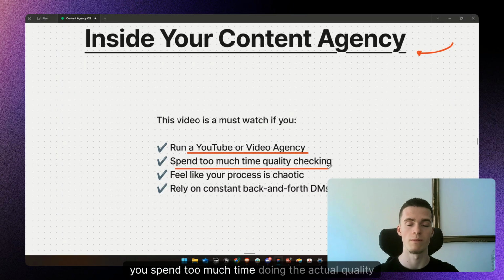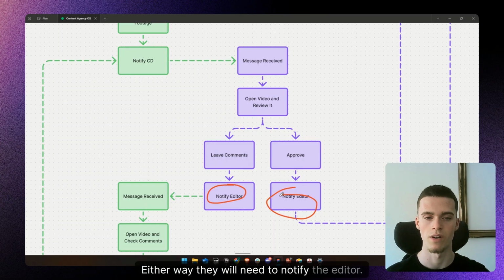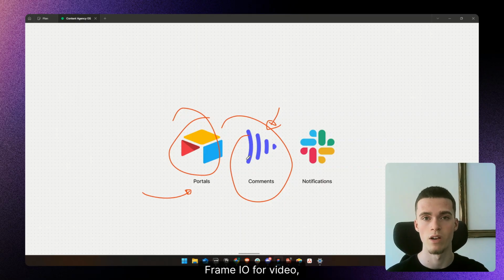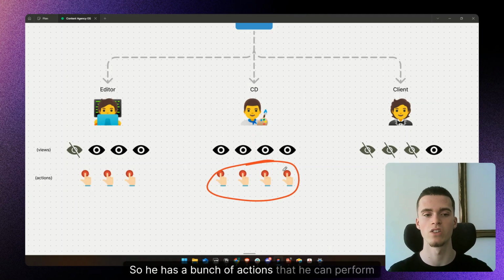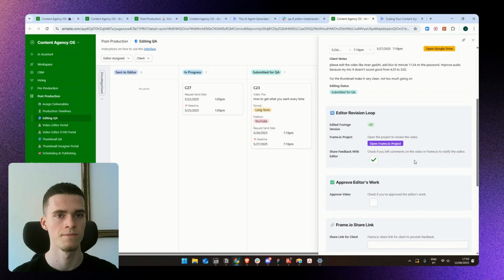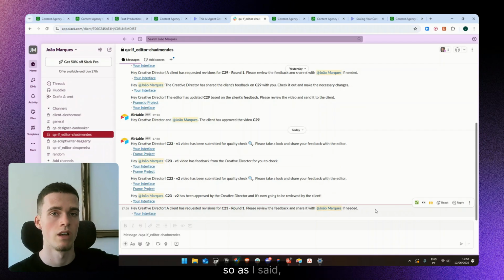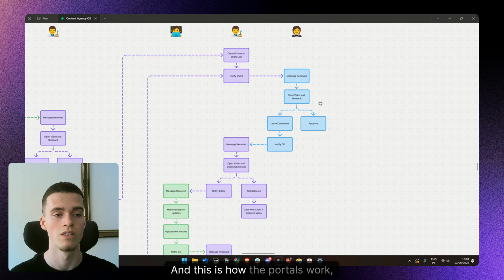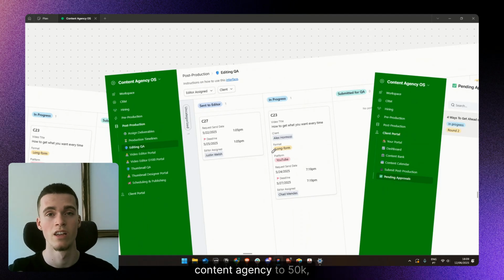How To Build a Quality Check System For Your Content Agency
Learn how to streamline your internal and client revision loops using Airtable, Frame.io, and Slack. I’ll break down the exact Quality Assurance system $50k+/mo content agencies use to avoid bottlenecks, fix bad edits, and deliver great videos—without drowning in DMs.

0:00 Intro
1:24 Deliverable Statuses
3:15 Internal Revision Process
5:30 Client Revision Process
7:43 How To Streamline The Process
10:17 The Way To Think About It
13:38 The 3 Portals (Editor, CD, Client)
15:36 Demo - Internal Revision Process
19:17 Demo - Client Revision Process
25:24 Recap
26:42 Airtable Automations
28:06 How To Build It For Your Agency